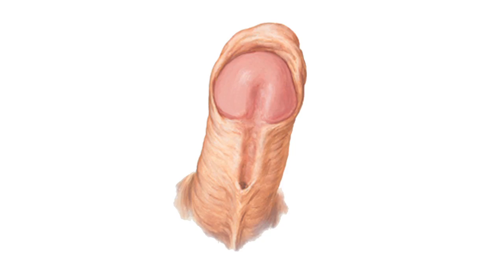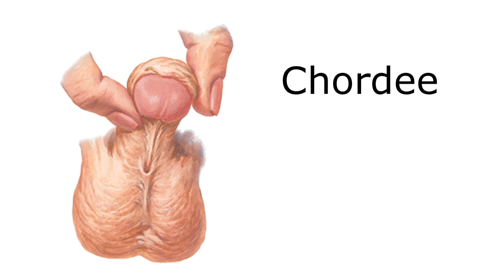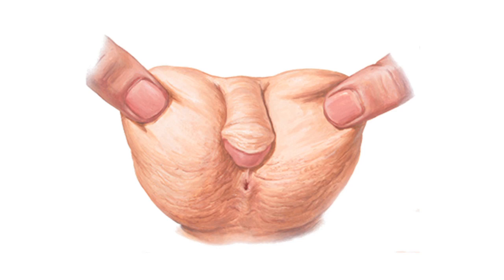Hypospadias Diagnosis & Treatment with Dr. Earl Cheng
Hypospadias is a condition which occurs in approximately 1 out of 200 newborns. The cause of this condition is not known, but is usually an isolated congenital defect not associated with any other congenital defects. Dr. Earl Cheng, pediatric urologist at Lurie Children's, discusses the symptoms and the treatment options for this condition.